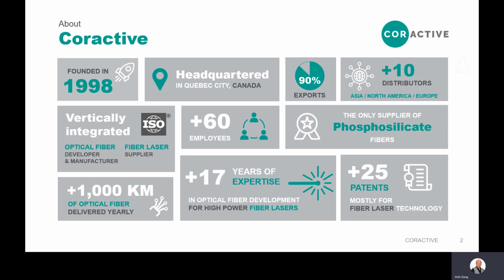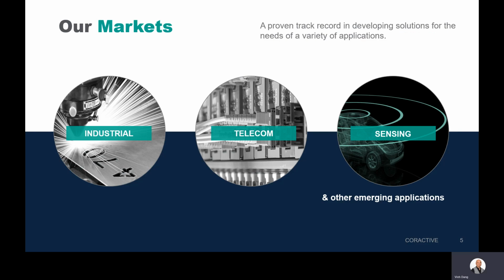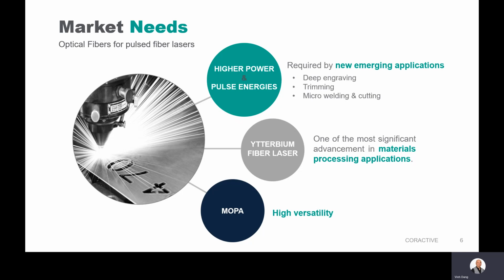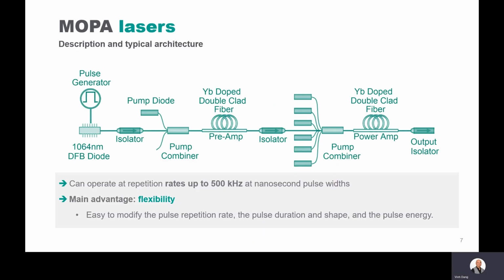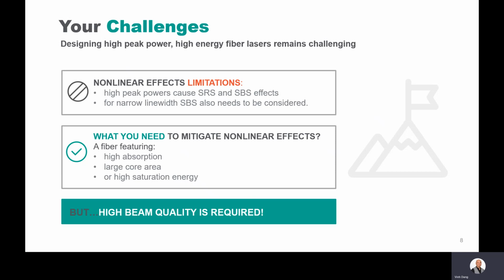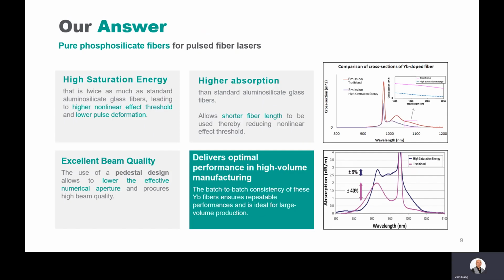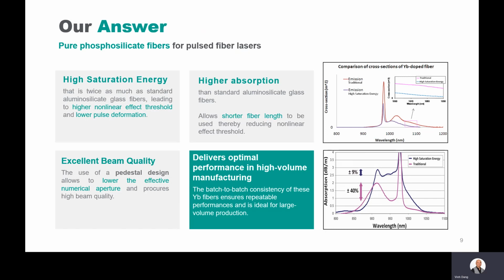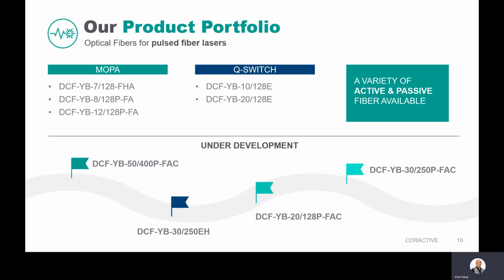CORACTIVE - Developing and Manufacturing Innovative Optical Fibers PHOTONICS+2021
CORACTIVE specializes in the development and manufacture of optical fiber in addition to offering fiber laser solutions for a variety of high-performance industrial applications. Catering to the distinct needs of clients in the industrial, telecommunications, sensing (LiDAR), medical, and scientific markets, Coractive has a network of distributors in North America, Europe and Asia.

CORACTIVE is a member of EPIC – European Photonics Industry Consortium, the largest photonics industry association in the world.